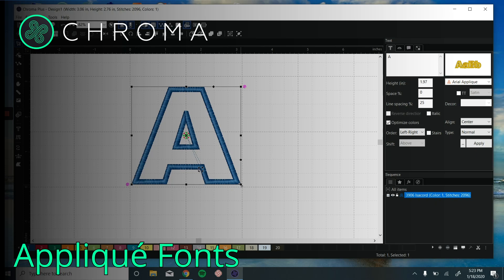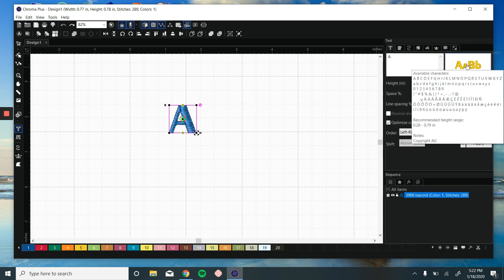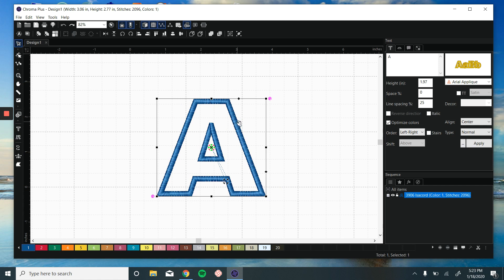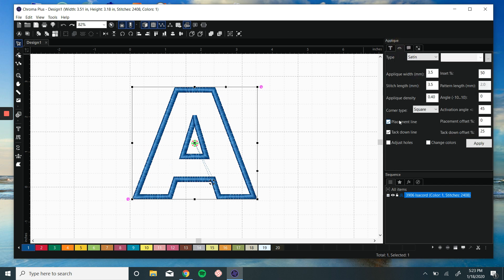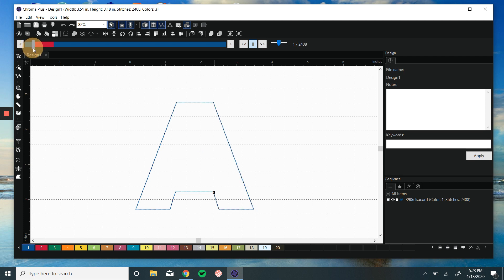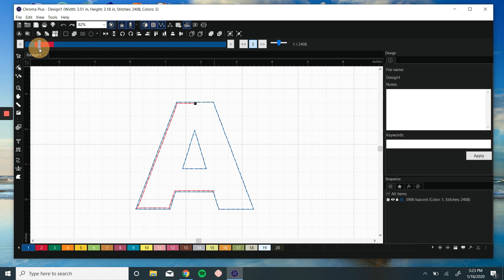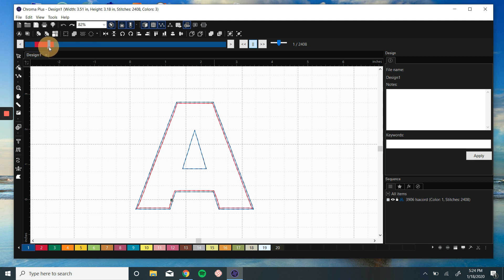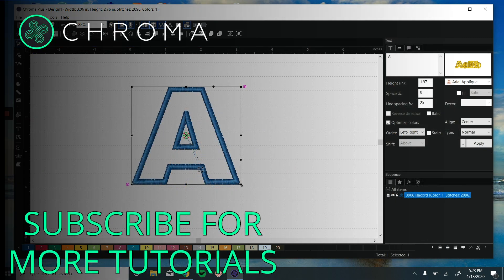Using Appliqué Fonts (Plus, Luxe) | Chroma Digitizing Software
Learn more about Chroma Digitizing Software

In this video, we will be going over to digitize for Digitize fonts for applique embroidery.